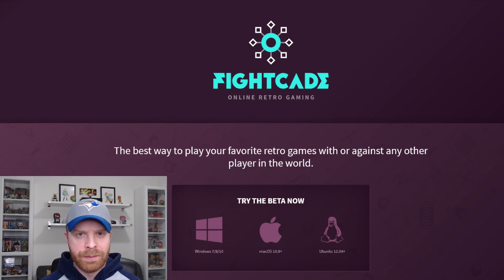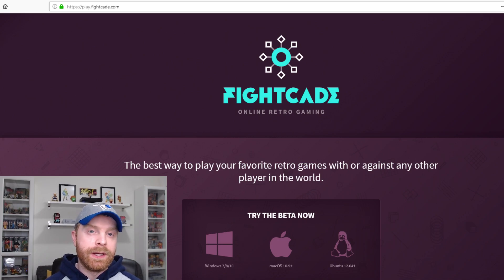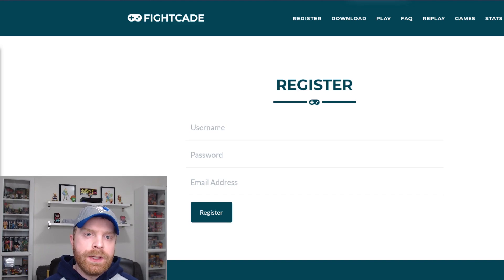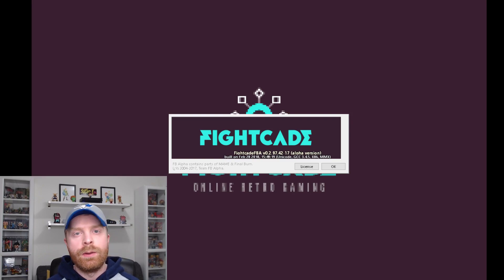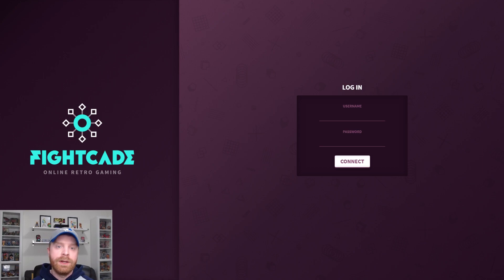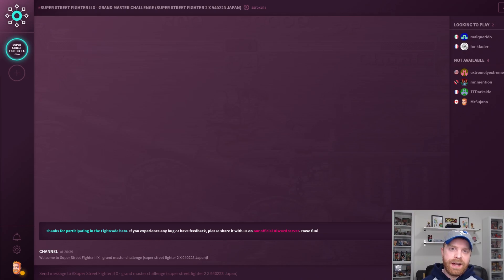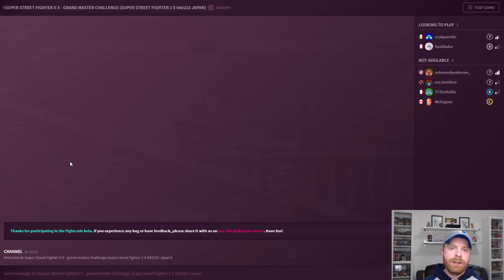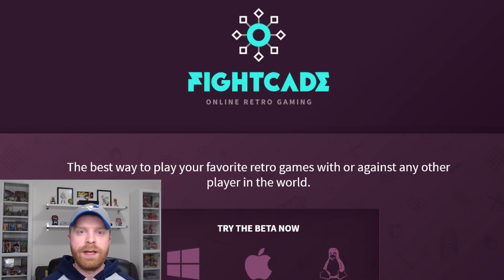FightCade 2: Install Guide / Tutorial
This video is a guide/tutorial on how to install Fightcade 2 Beta.